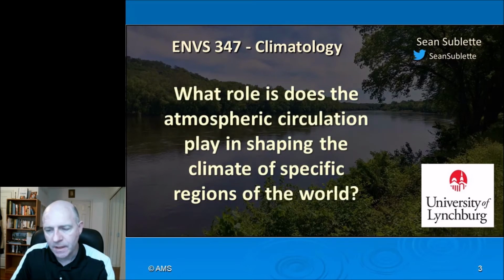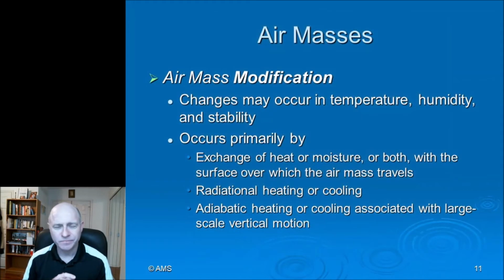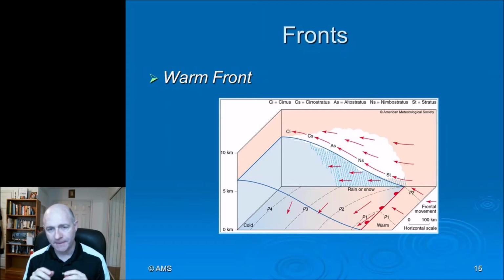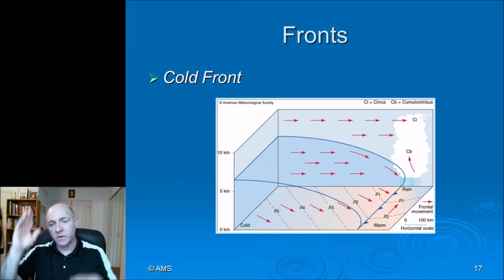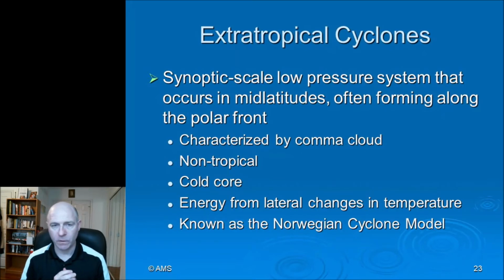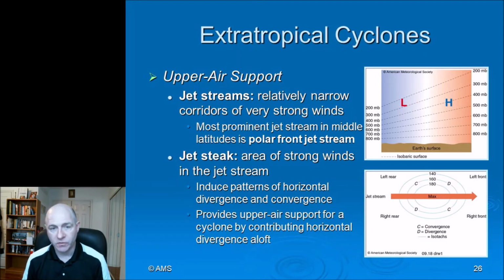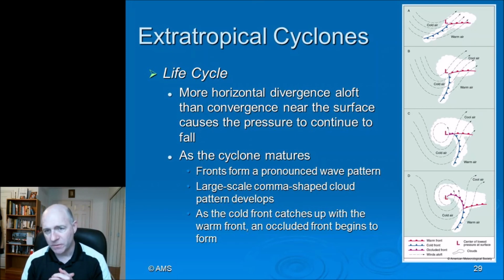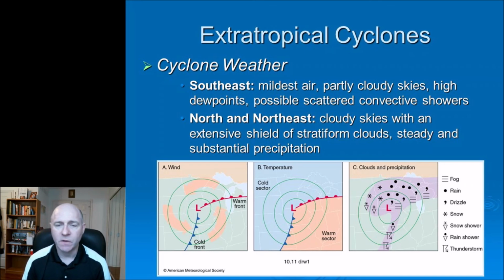Lecture 07 - Atmospheric Circulation and Regional Climates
Understanding airmasses
Fundamentals of the Norwegian Cyclone Model (life cycle of an extratropical cyclone, different types of fronts and the precipitation around them)